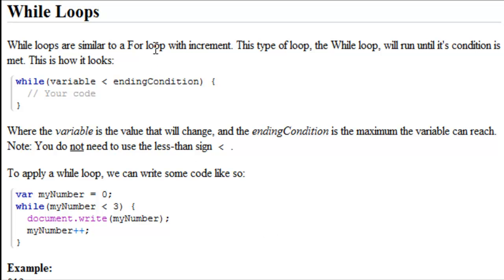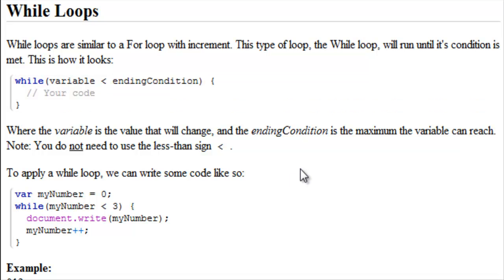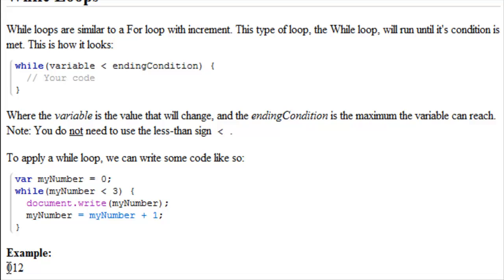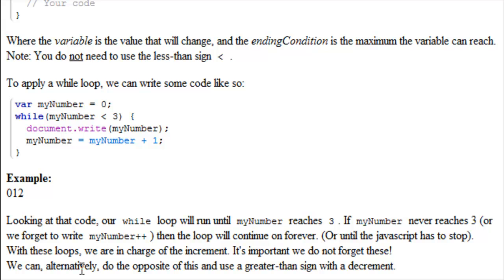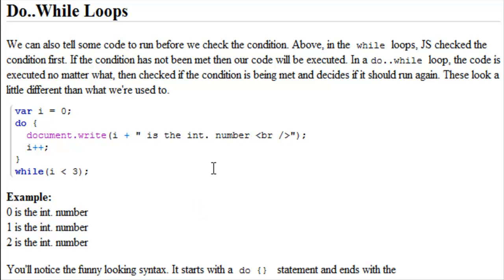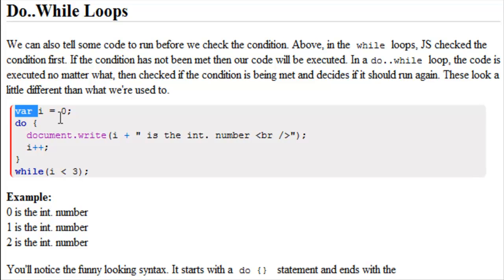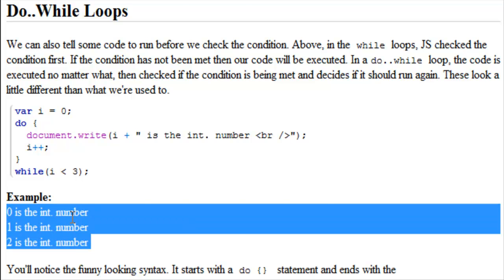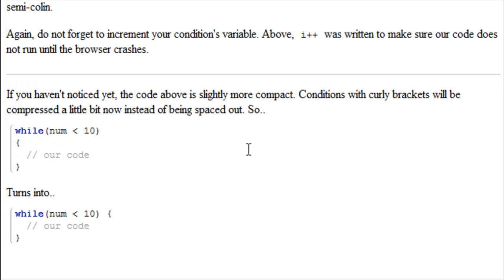Javascript Tutorial | While Loops